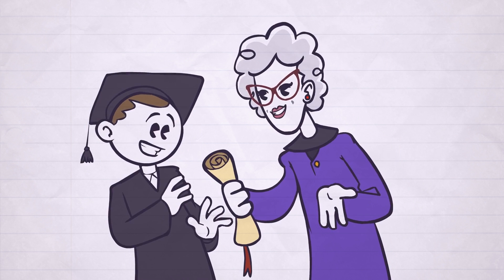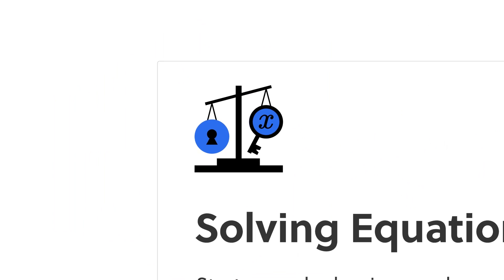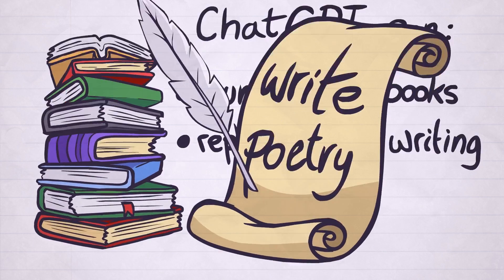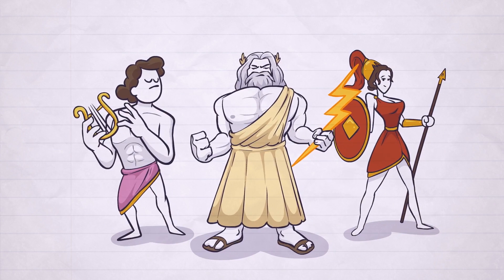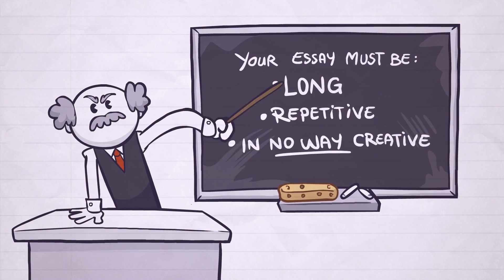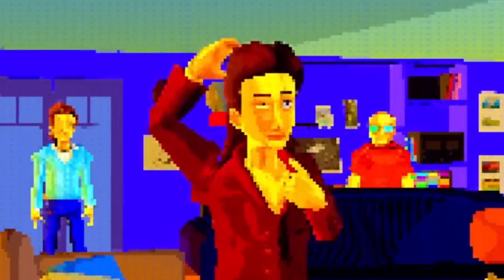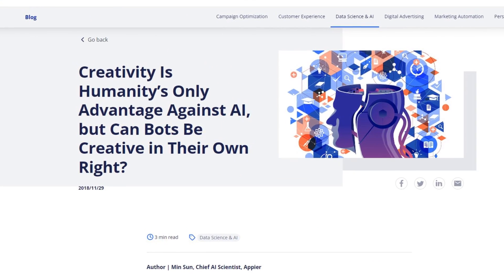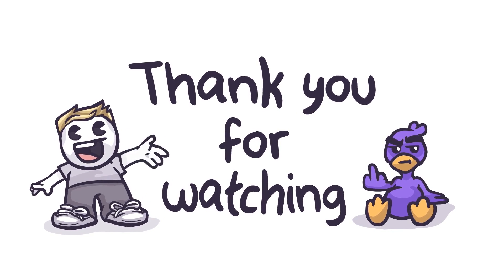How Artificial Intelligence will Take Over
As AI technology continues to advance, ChatGPT is quickly becoming a popular tool in education and employment. While it has the potential to revolutionize the way we learn and work, it also raises ethical concerns such as plagiarism and job loss. However, when coupled with human creativity, AI can drive innovation and automation in various industries. Teachers are grappling with how to adapt to this new technology, while schools and universities are struggling to keep ChatGPT out of their curriculum. The future of the workforce is uncertain, but it's clear that the education system must evolve to prepare students for a world where automation and AI are increasingly prevalent.

CREDITS:

Andrei Terbea - Lead Animator

Wilfur's poem sequence: Christoffer Moe Ditlevsen - With Tenacity